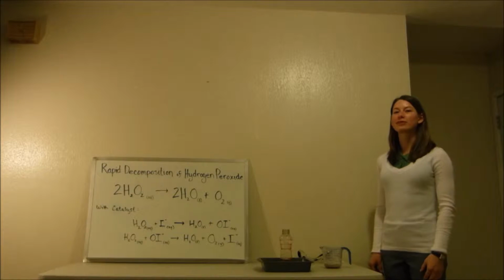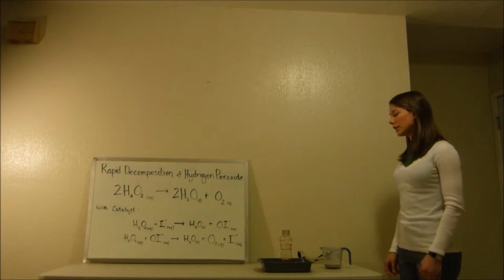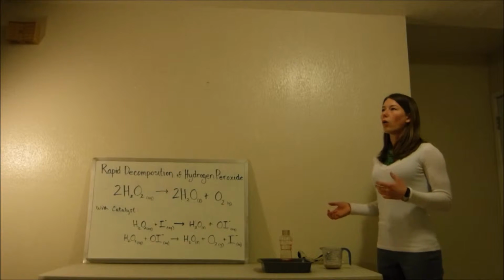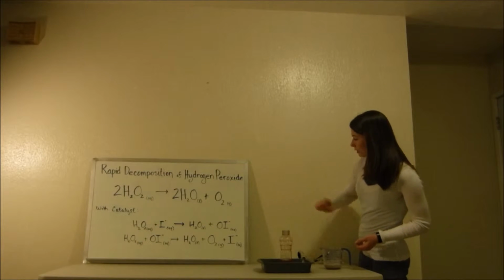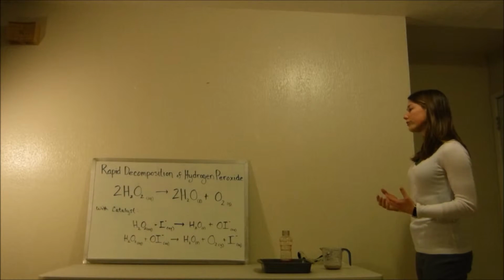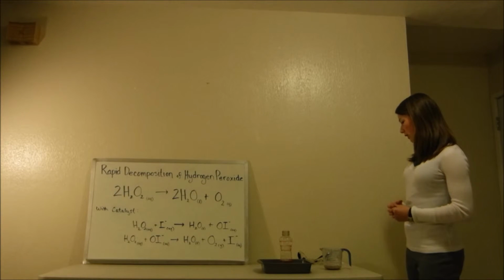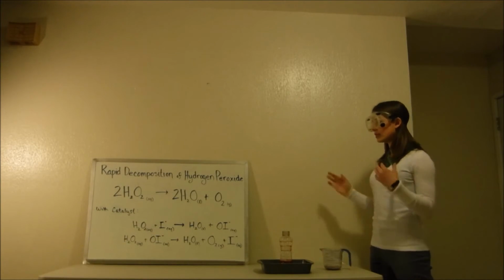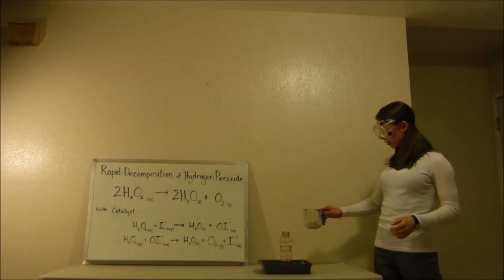Elephant's Toothpaste General Chemistry II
Video presentation for Dr. Anthony's General Chemistry II class at Oregon Institute of Technology Winter term 2016.